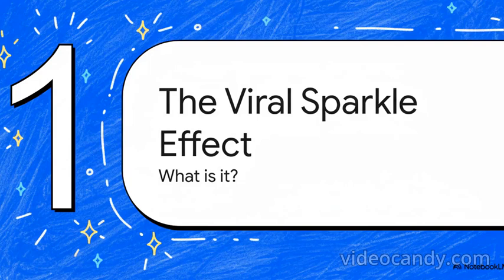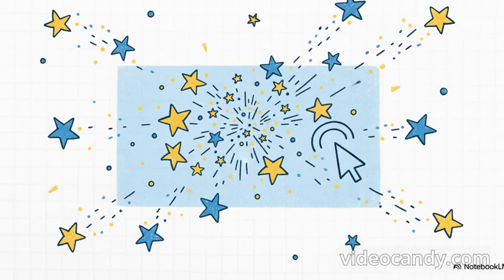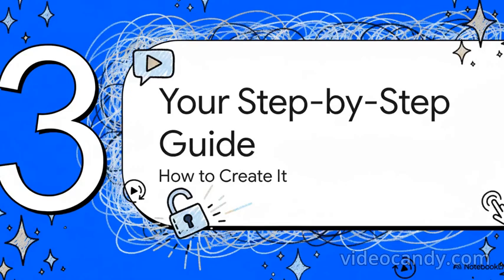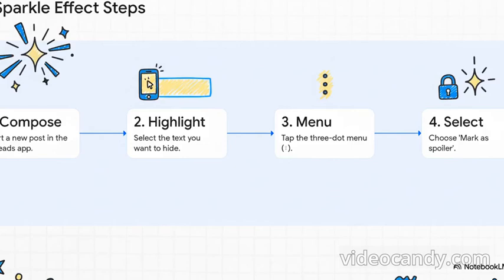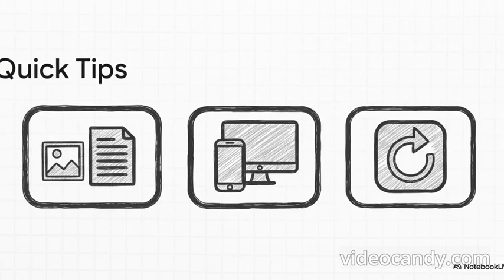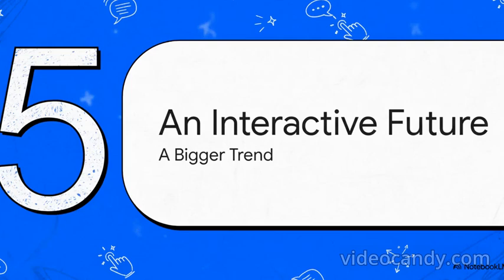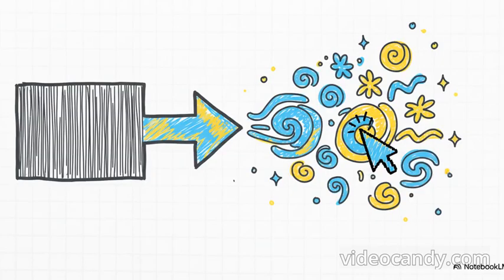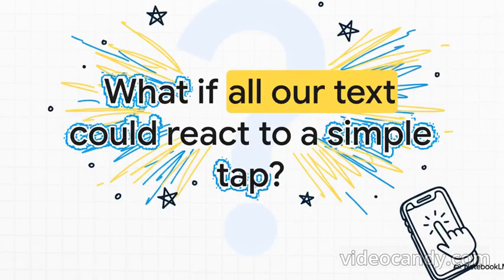Unlock Threads' SHOCKING New Feature: Reveal on Tap Text Effect! ✨🔥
Discover how to create the mesmerizing "Reveal on Tap" sparkling text effect on the new Threads app—an amazing native feature rolled out in mid-2025! This built-in spoiler-hiding tool lets you obscure any sensitive or important text behind an animated sparkling particle overlay that disappears when tapped, perfect for grabbing attention and creating suspense in your posts.

In this tutorial, learn step-by-step how to use Threads' “Mark as spoiler” option:

Compose your post in Threads.

Highlight the text you want to hide.

Select the spoiler option from the menu.
See how this exclusive feature helps content creators and social media enthusiasts add flair and privacy to their posts.

Unlike X (formerly Twitter), Threads offers this unique interaction natively. Stay ahead in social media trends with this insider tip!